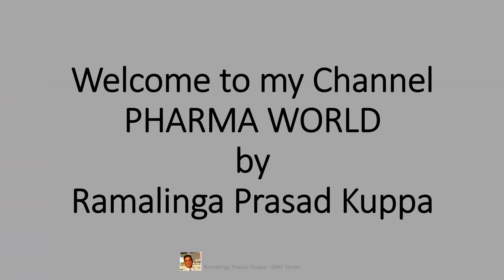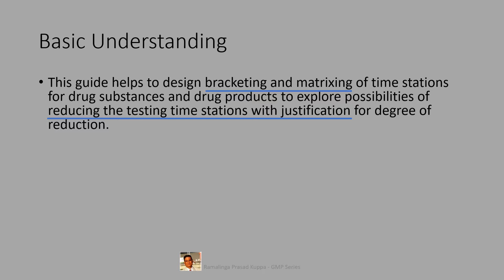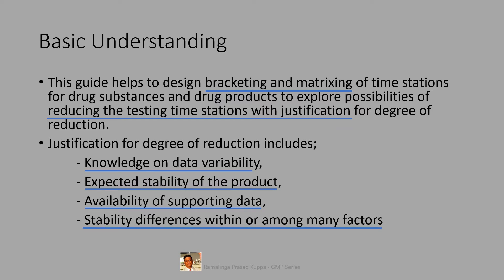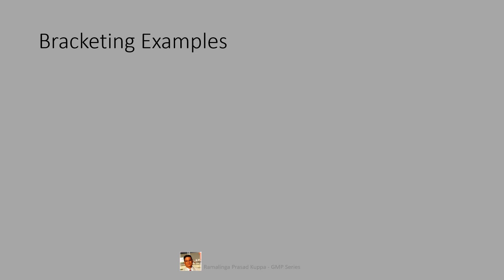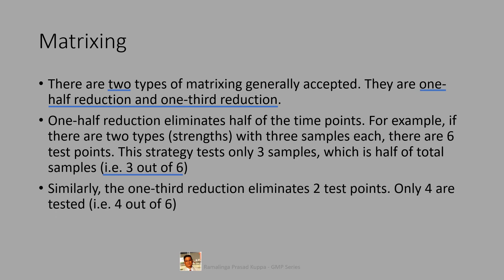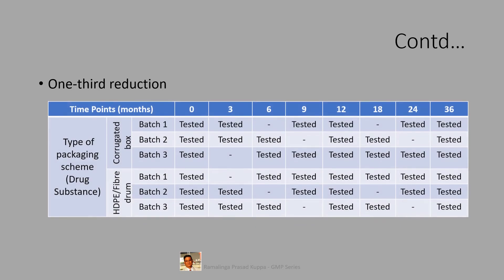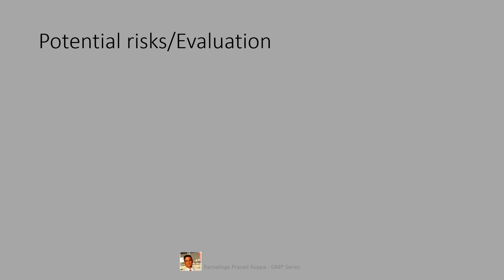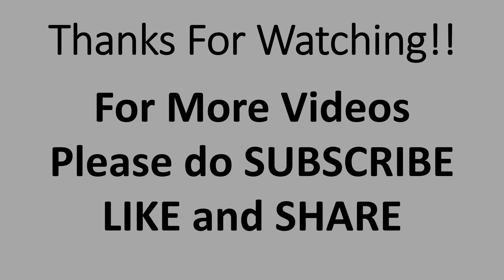Interpretation of ICH Q1D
ICH Q1D focuses mainly is on drug product, where there is a possibility of several strengths and several variant fill sizes. The scope of the guideline includes APIs too. But most of the API manufacturers skip off this guide considering it as not much useful for APIs operations. Intent of this video is to encourage to take advantage of bracketing and matrixing for APIs with two or more types of packaging schemes. – Ramalinga Prasad Kuppa.